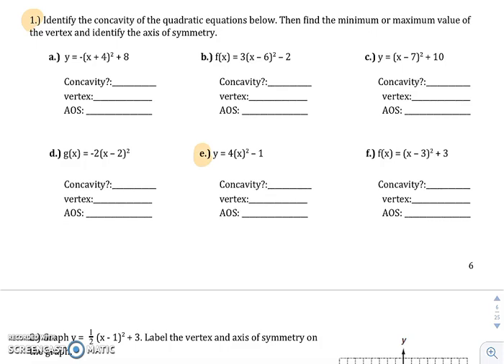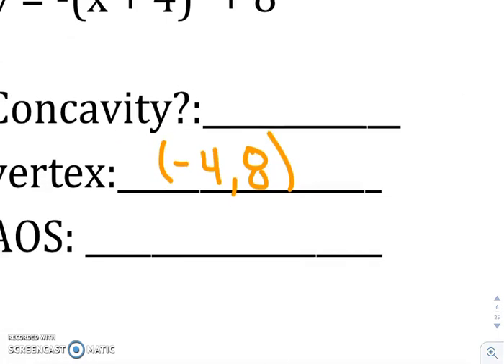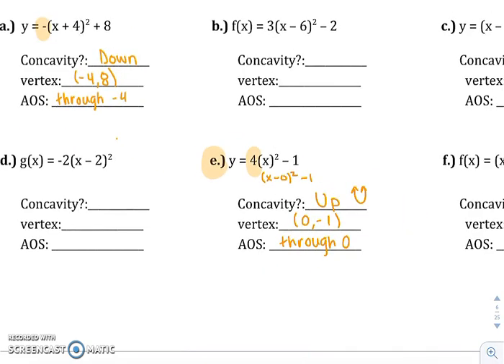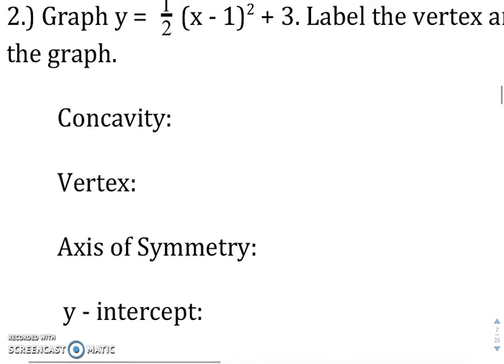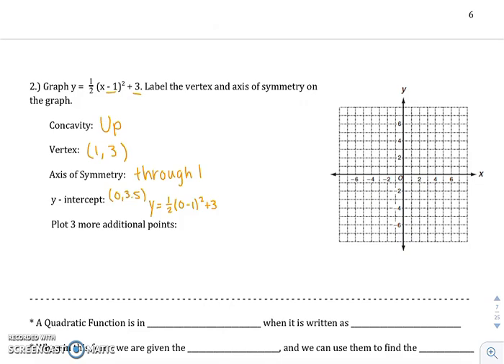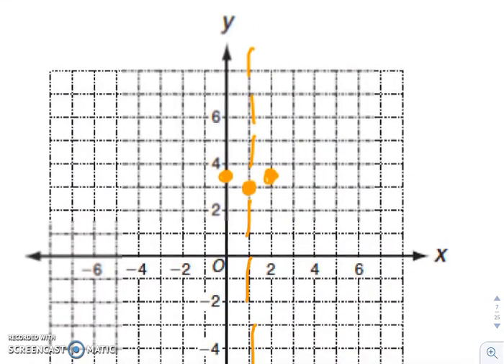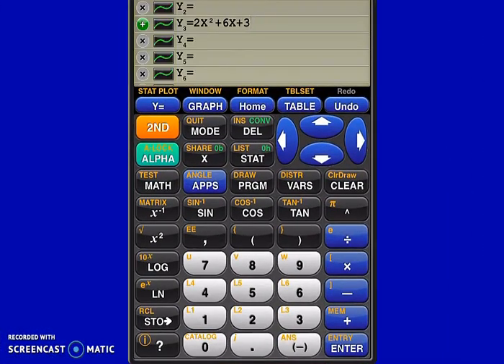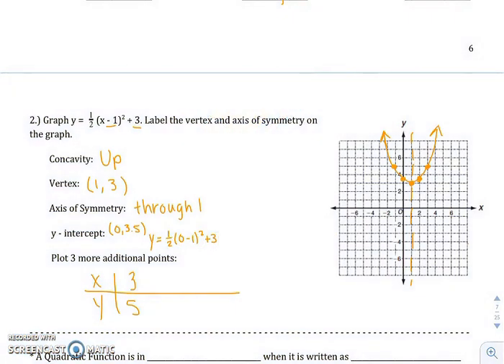Quadratics in Vertex Form